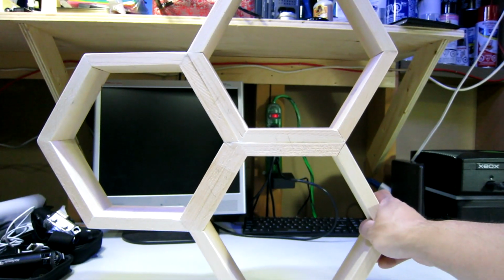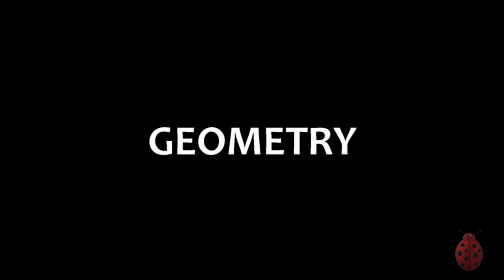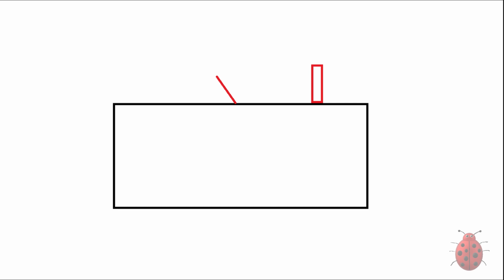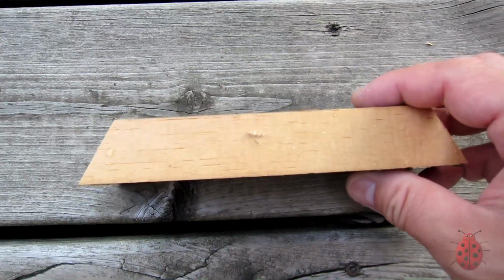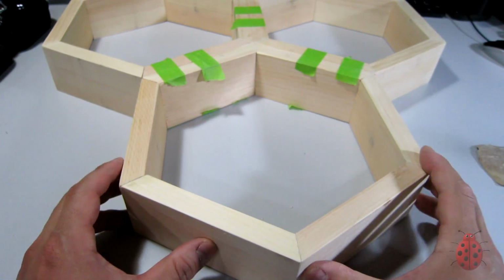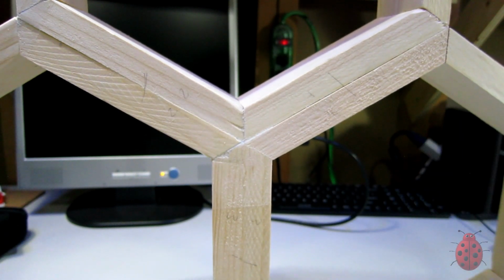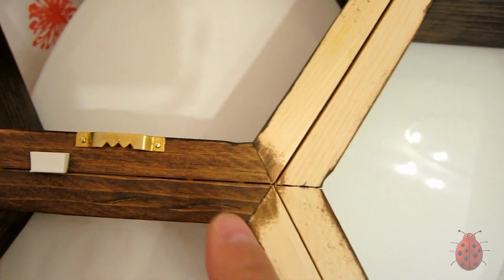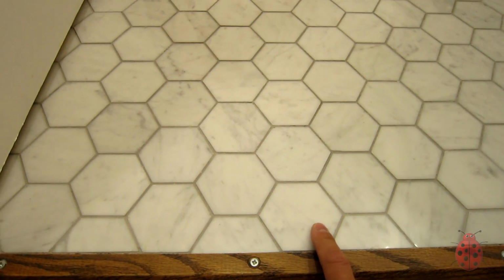Triple Hexagon Shelf Project- DIY How to Build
To be honest my wife designed the bathroom and even the shelves. I just built them as close to her specifications.

Materials:
1) Pine 3.5" x 1" - about 8-10 ft.
2) Wood glue
3) Picture hanging brackets x 2-3
4) Stain

Tools:
1) Table saw
2) Orbital sander